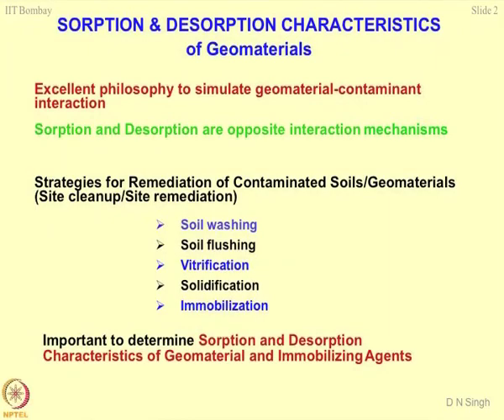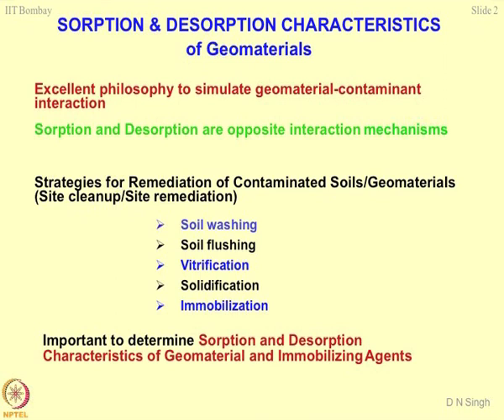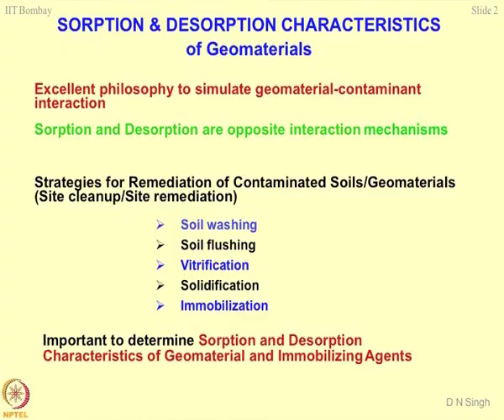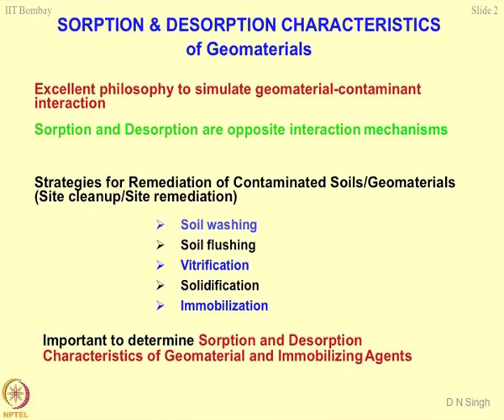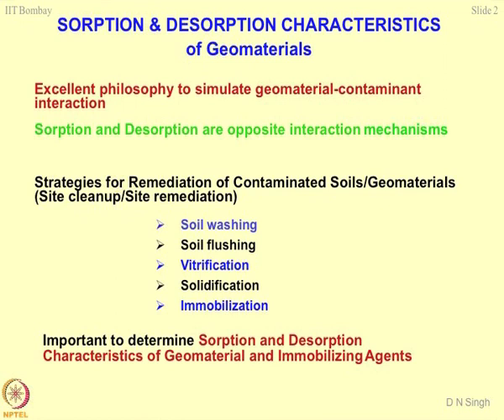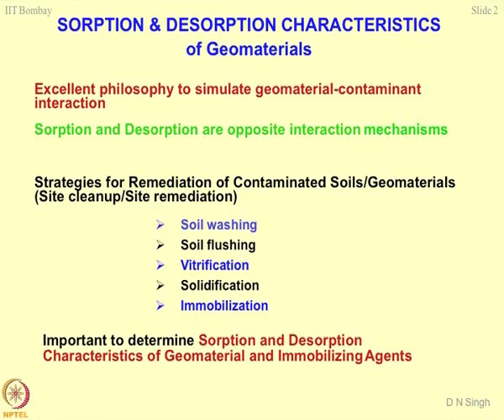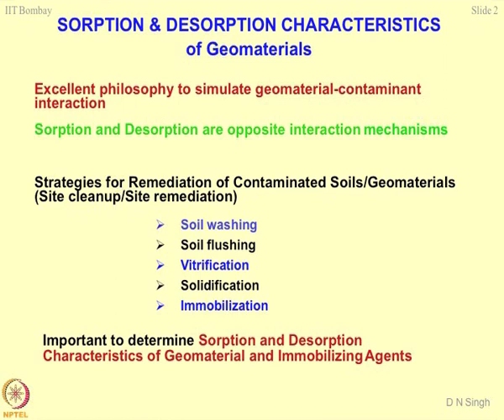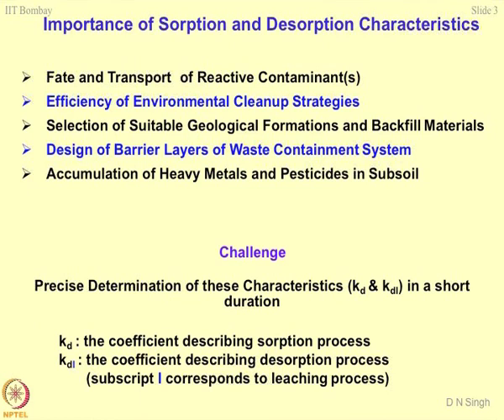Week 8-Lecture 37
Lecture 37 : Sorption & Desorption characteristics of geomaterials-1

 To access the translated content:
1. The translated content of this course is available in regional languages.
 2. Regional language subtitles available for this course
 To watch the subtitles in regional languages:
 1. Click on the lecture under Course Details.
 2. Play the video.
 3. Now click on the Settings icon and a list of features will display
 4. From that select the option Subtitles/CC.
 5. Now select the Language from the available languages to read the subtitle in the regional language.